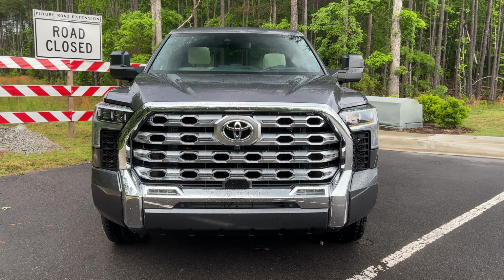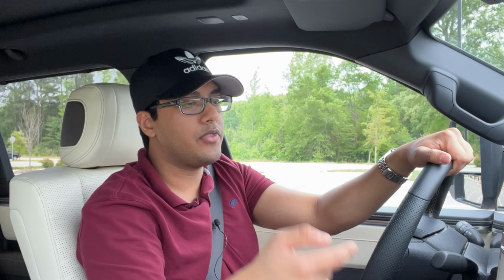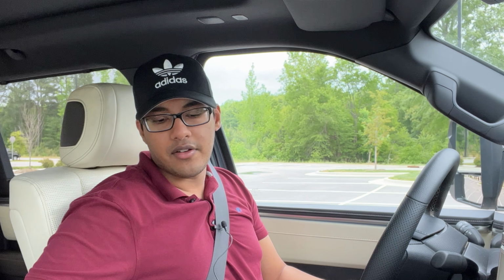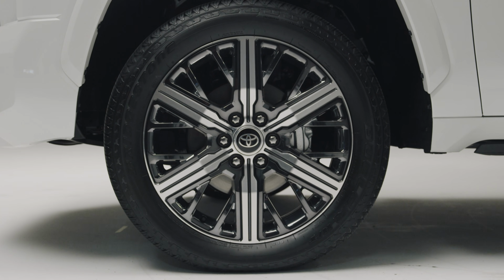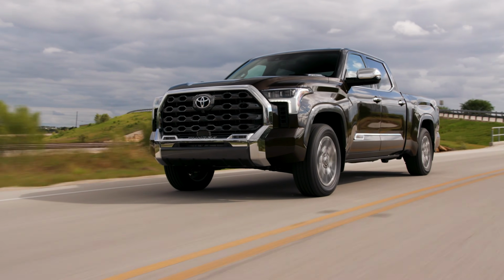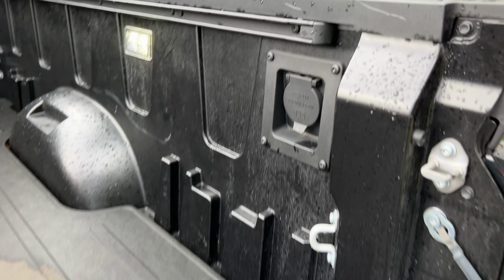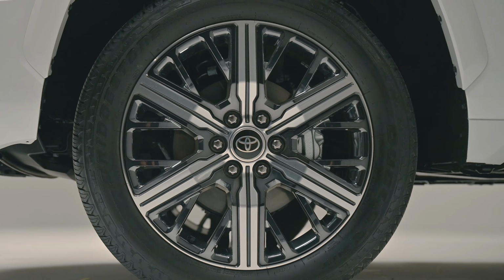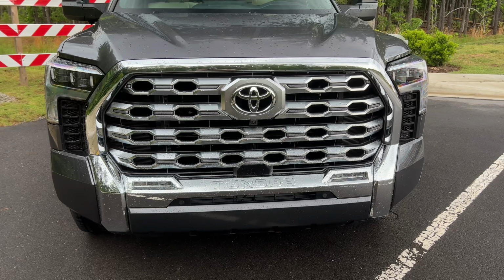Pros & Cons of the 2022 Toyota Tundra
Here is my quick buyer’s guide on the highly anticipated 2022 Toyota Tundra. This particular truck I tested is a Crewmax 1794 edition that stickers for $66,000. If you want to know my detailed thoughts, see my full review on the 2022 Tundra

This review was done by Kevin from Exhaust Sports Auto.